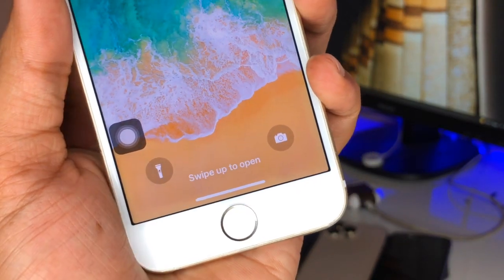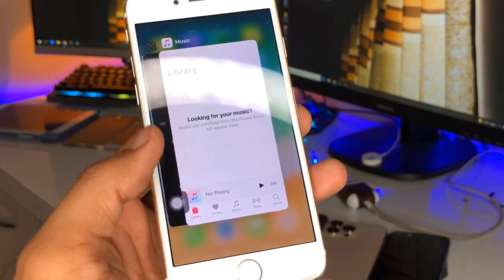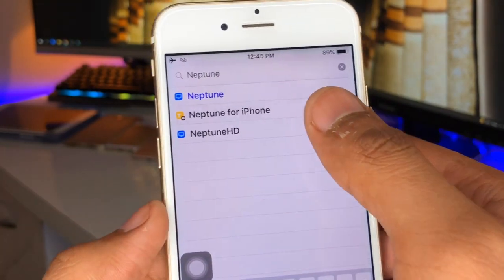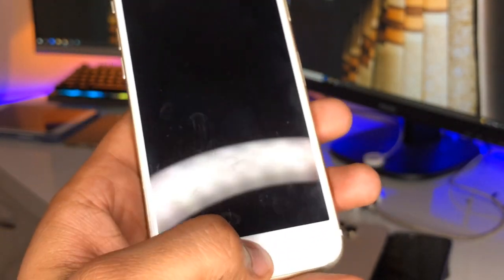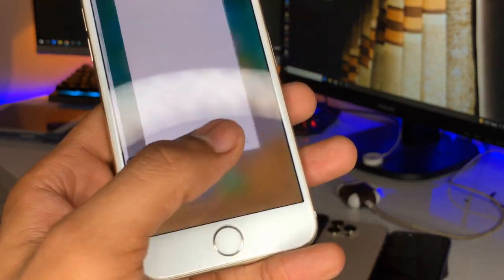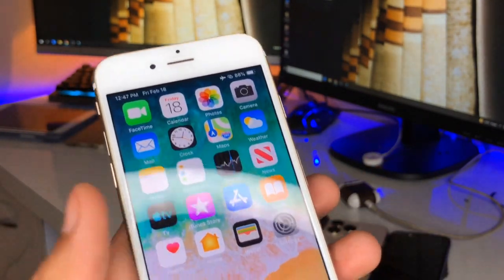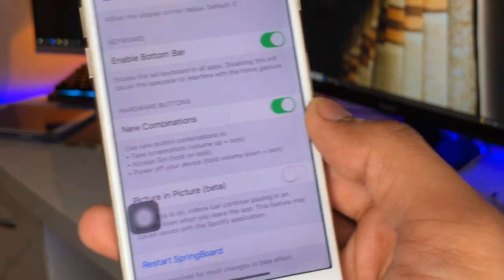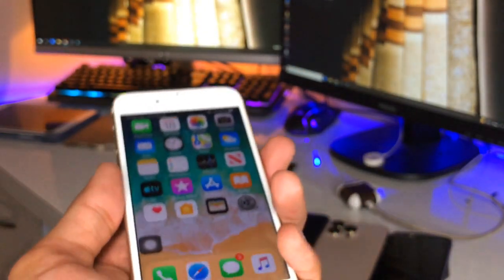No Home button !.... Swipe up gestures for all iPhones